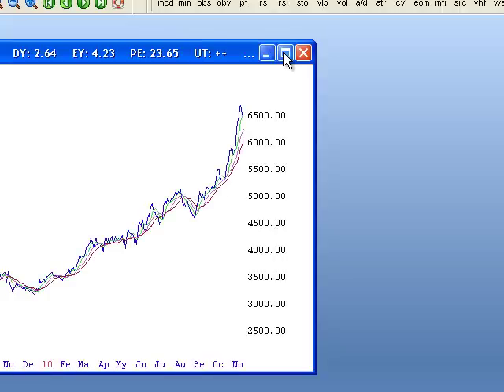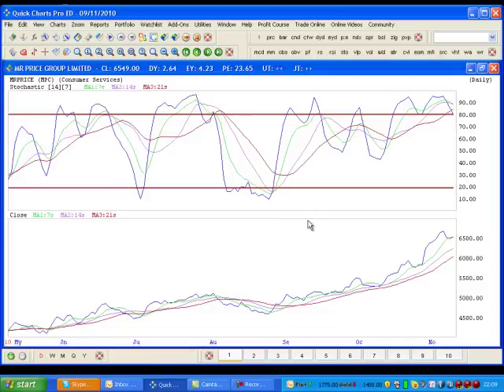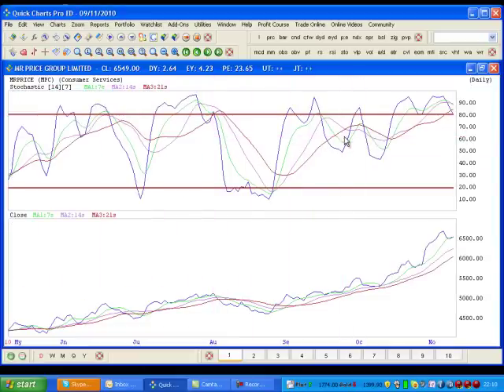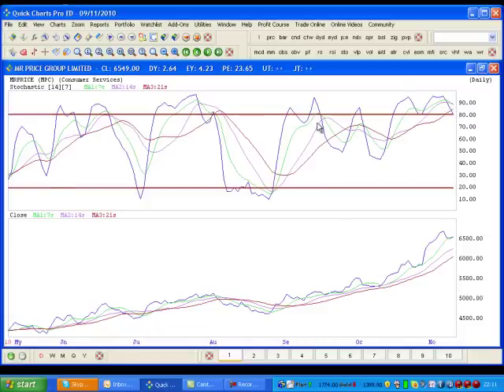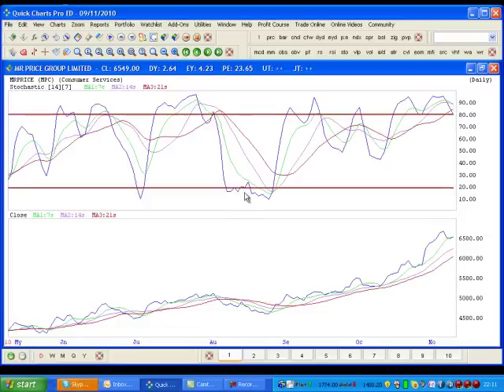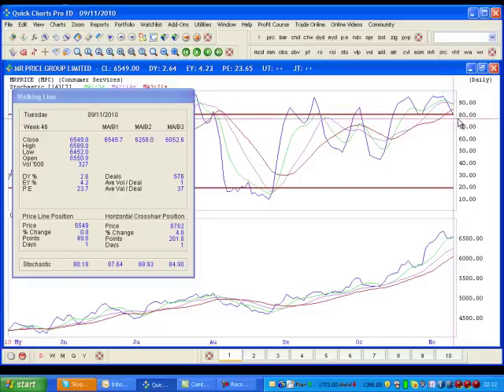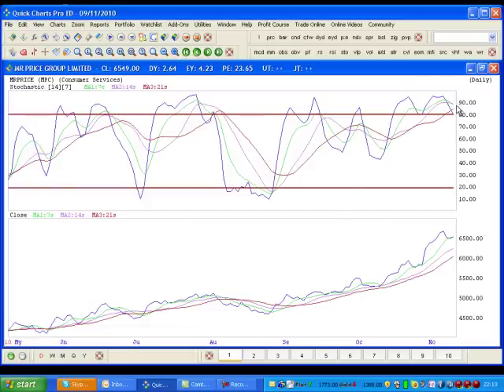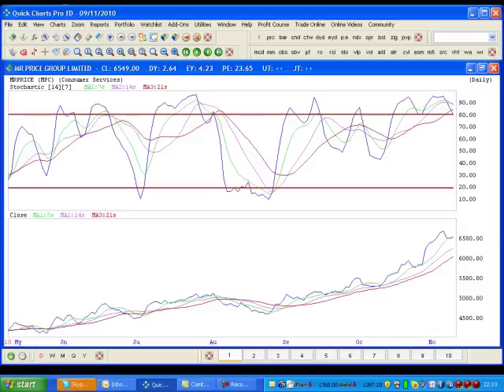How to apply the STOCHASTIC indicator wthin QCP.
How to apply the STOCHASTIC indicator withing QCP.